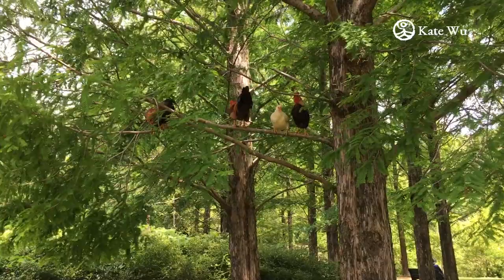Rooster Chinese painting demonstration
Rooster is one of the popular subject in traditional Chinese painting. This video is a demonstration of how to paint rooster and chicken family using the following traditional Chinese painting materials:

Rice paper (half-ripe) 夾宣
Ink 月宮殿

Happy painting!